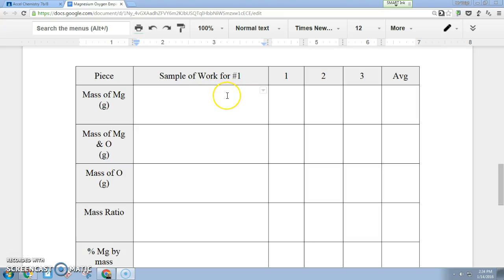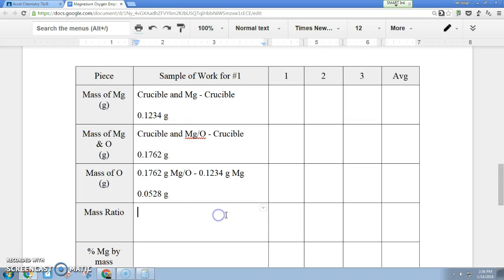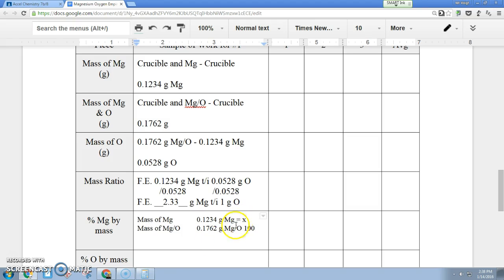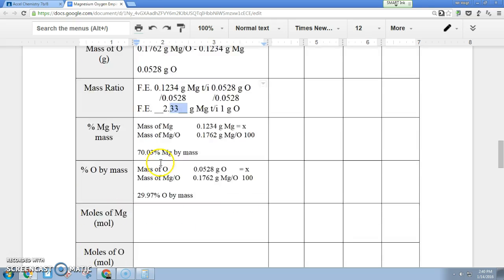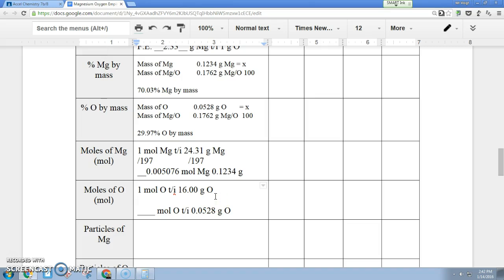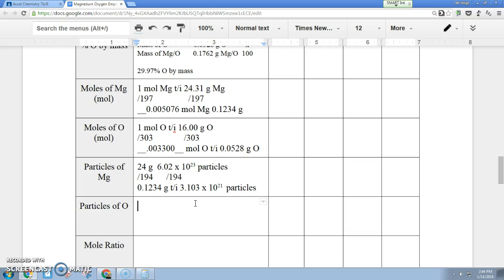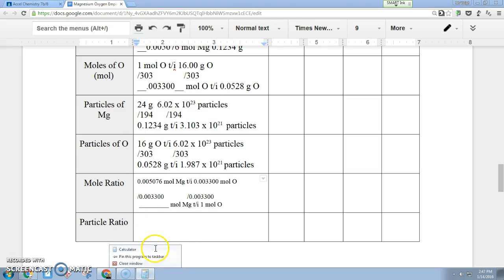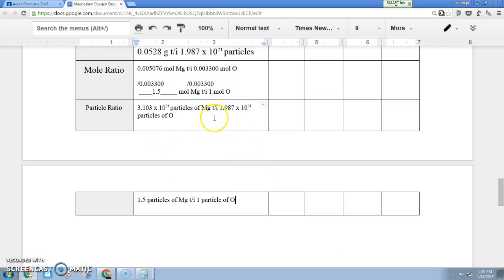Mg/O Empirical 2016